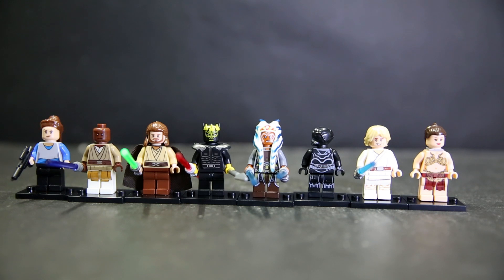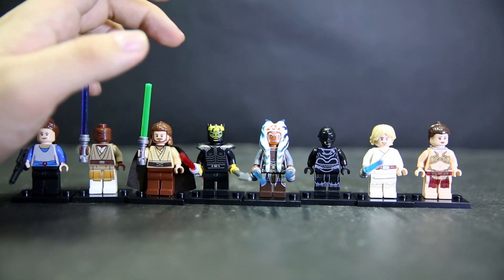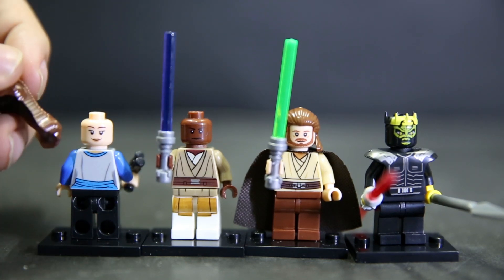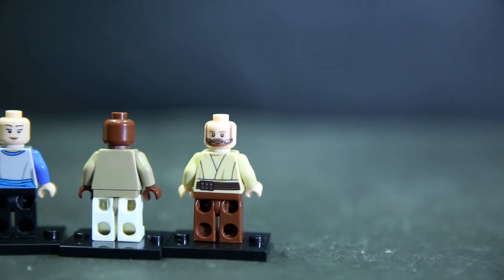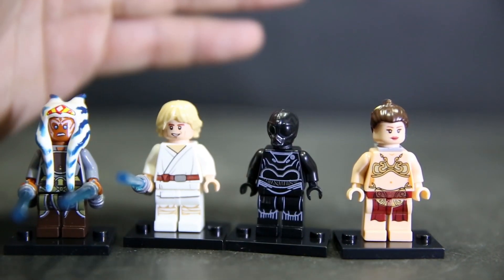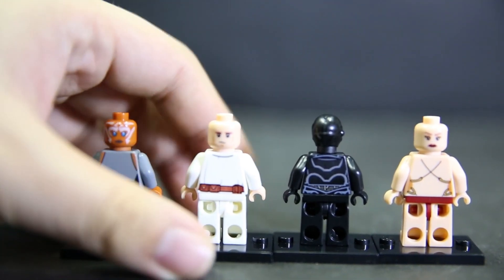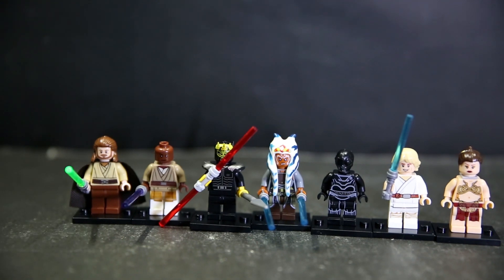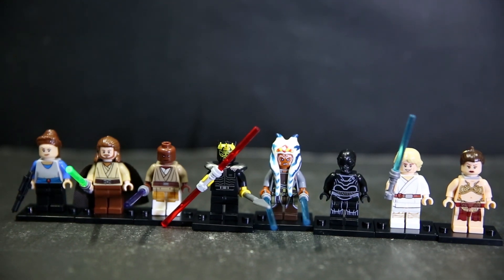Lego Star Wars Qui Gon Padme Ahsoka Pogo Bootleg Pg671 678 Review